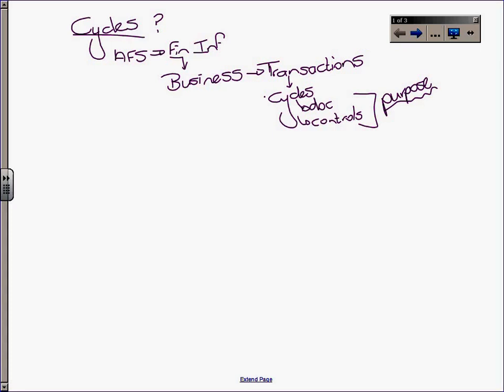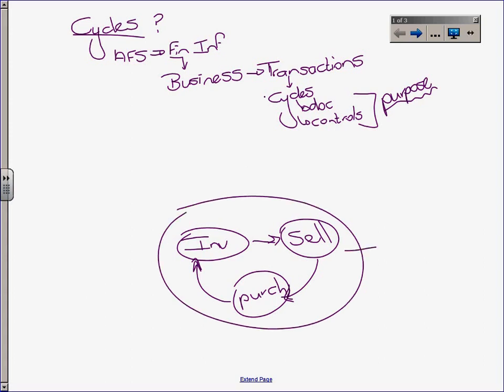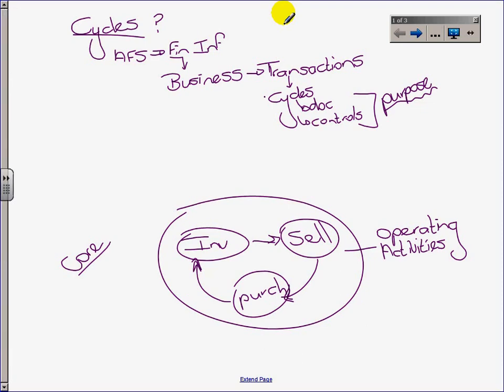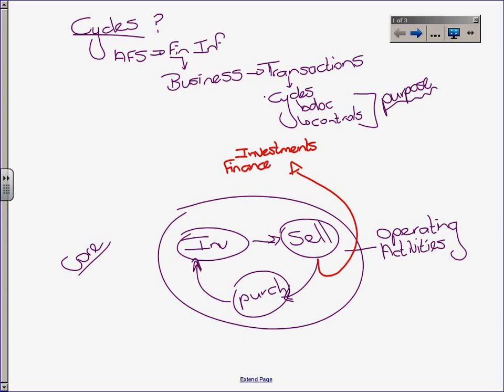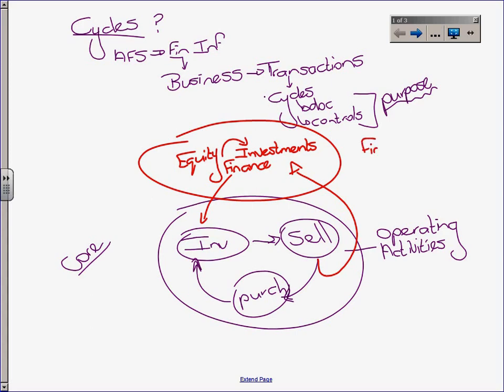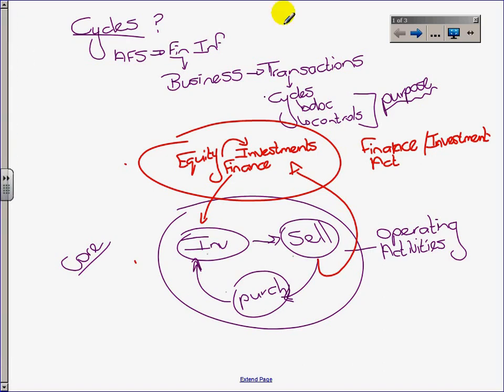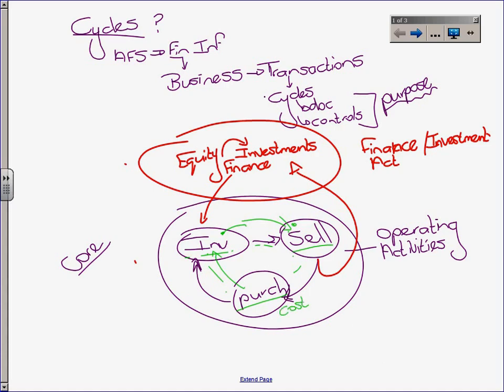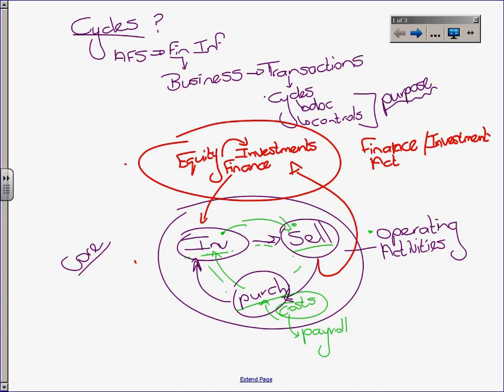AUE2602 - Topic 4 - Revenue: The Ideal Cycle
Want more free videos to help you pass AUE2602? for more info.